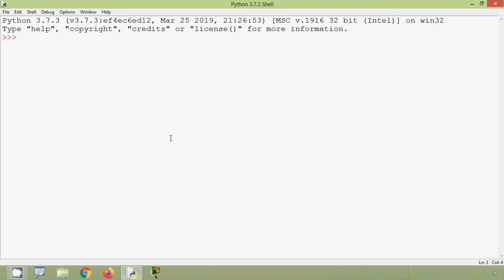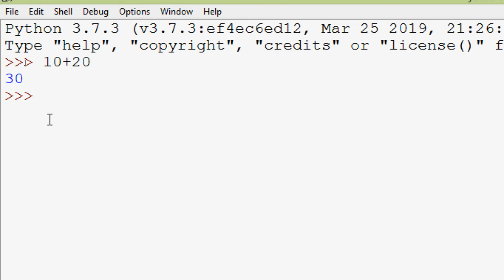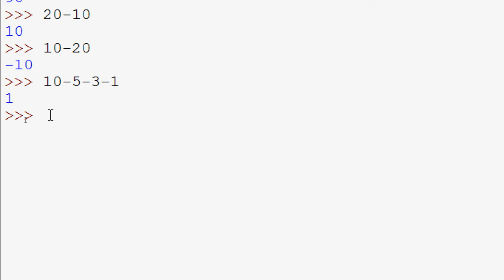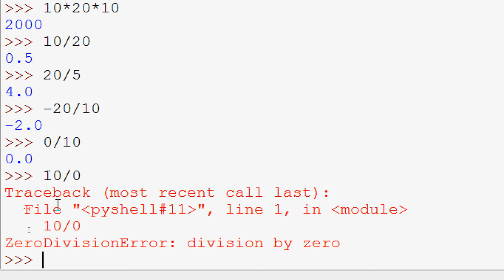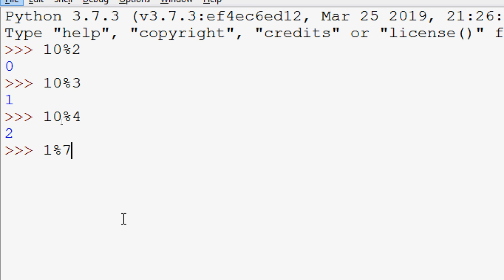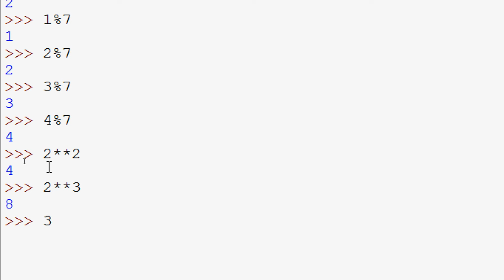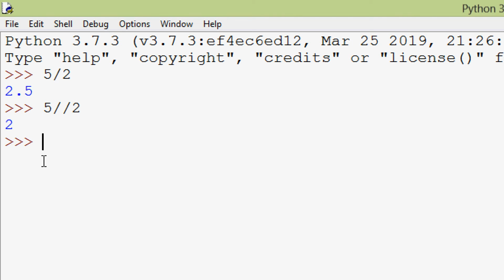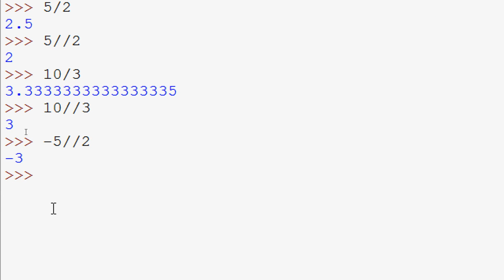Basic Operators in Python - Arithmetic Operator | Python Tutorials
Basic Operators in Python - Arithmetic Operator